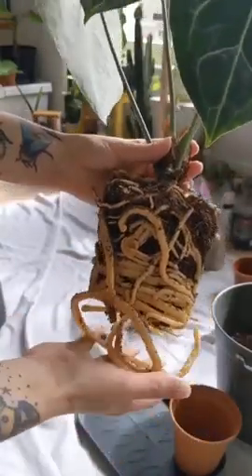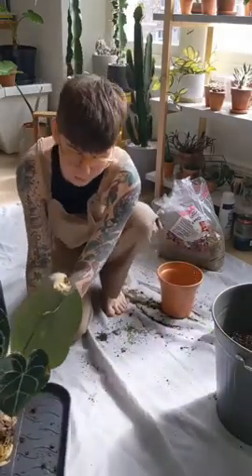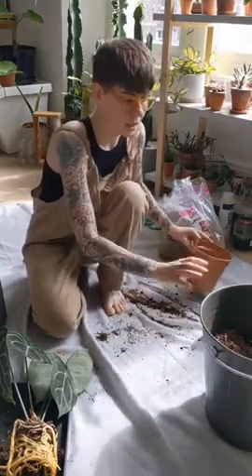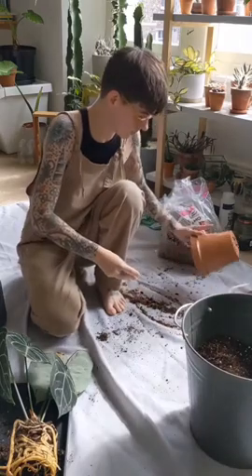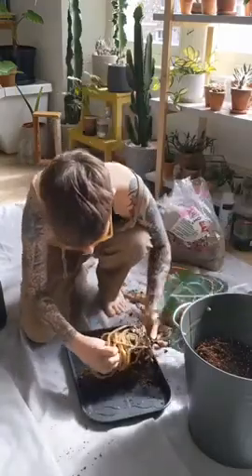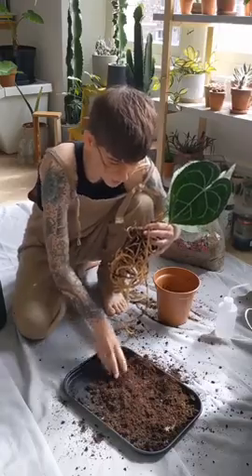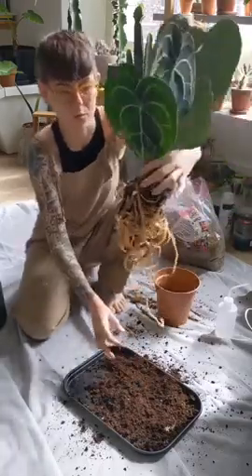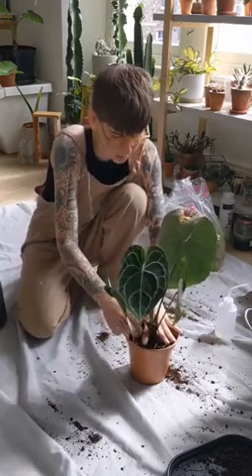Repotting my Anthurium clarinervium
My Anthurium clarinervium was almost burst out of it's pot. A good sign it's time to repot. In this video I share with you my method & medium I use.

Keep on Growing,
Robi x